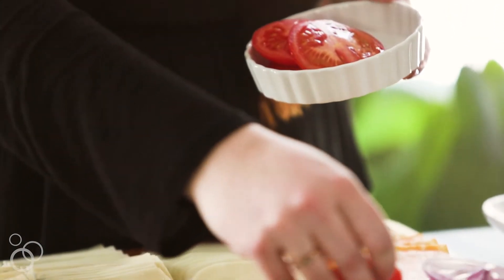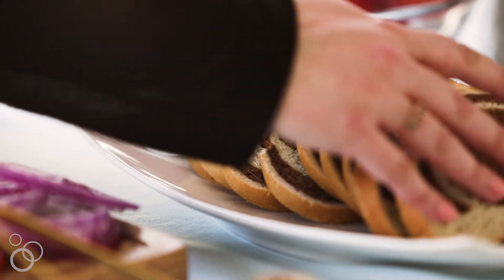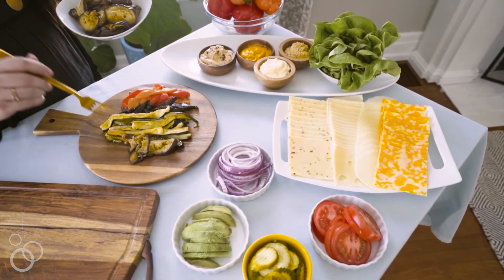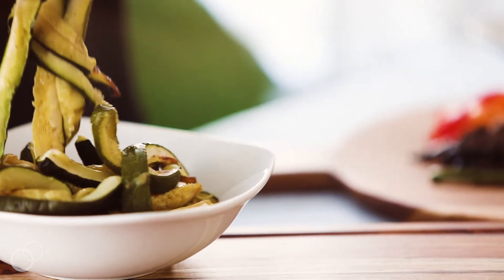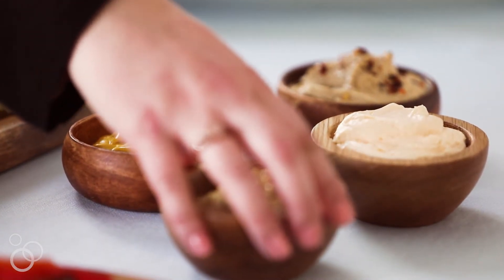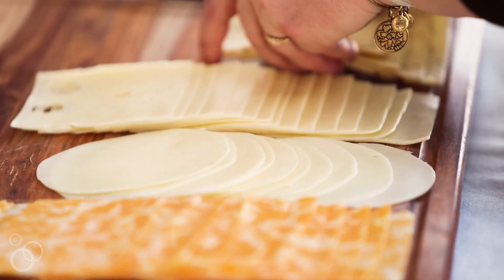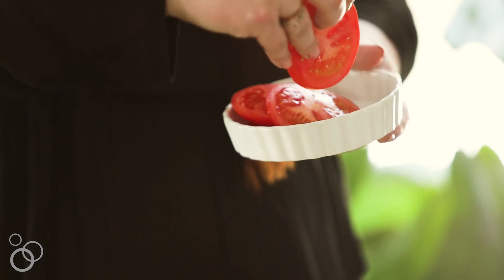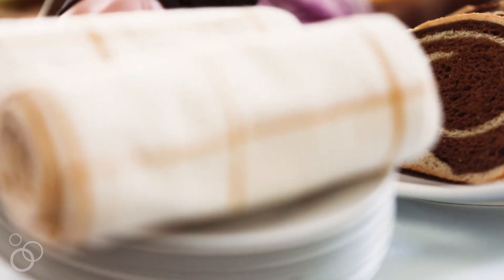Easy Entertaining with The Ultimate Make Your Own Sandwich Board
Throwing a party but don't want to spend the day in the kitchen or over the grill? Whip up a fun make your own sandwich board - your friends will love it.

Find loads of easy entertaining ideas at The Sweetest Occasion! Follow along for more recipes, cocktail recipes, entertaining tips, party ideas and more: